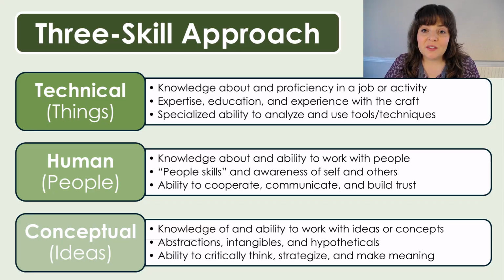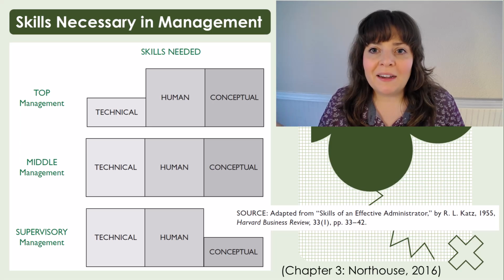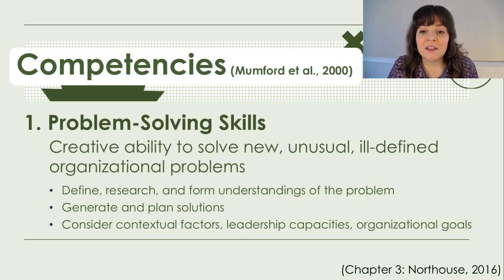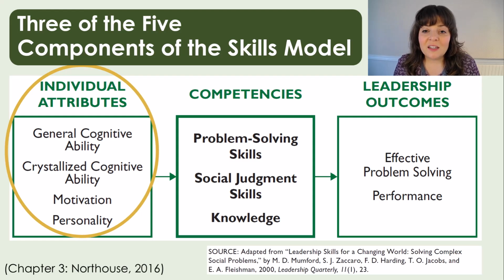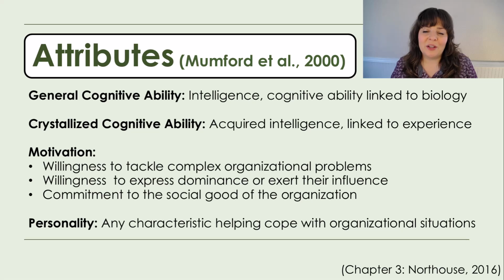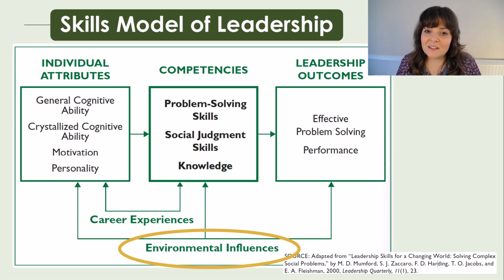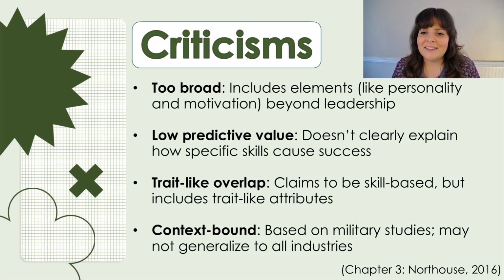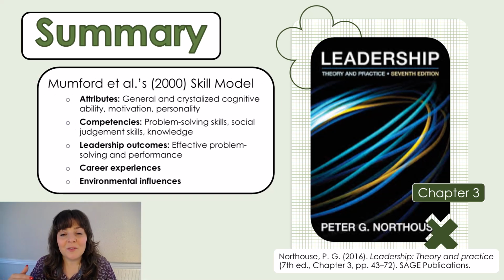Skills Approach to Leadership Theory - Katz (1955) & Mumford et al (2000)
This presentations discusses the skills approach to leadership, namely Katz’s (1955) Three-Skill Approach and the Skills Model of Leadership (Mumford et al., 2000). This presentation is based on Chapter 3 in Northouse's (2016) textbook titled, "Leadership: Theory and Practice."

Northouse, P. G. (2016). Leadership: Theory and practice (7th ed., Chapter 3, pp. 43–72). SAGE Publications.